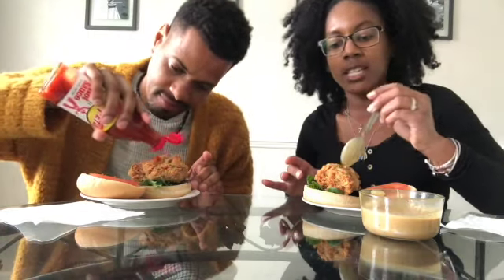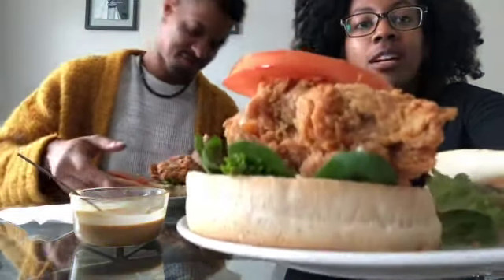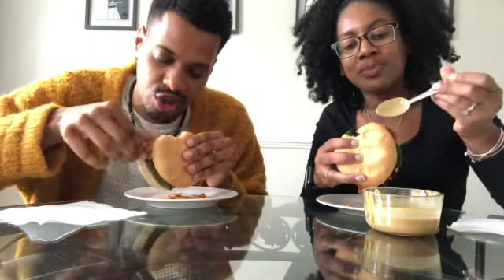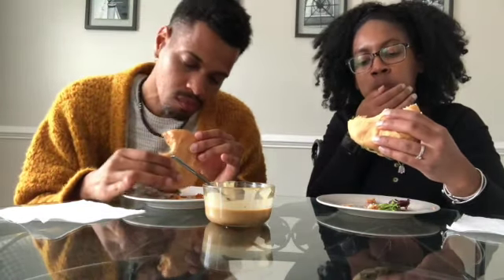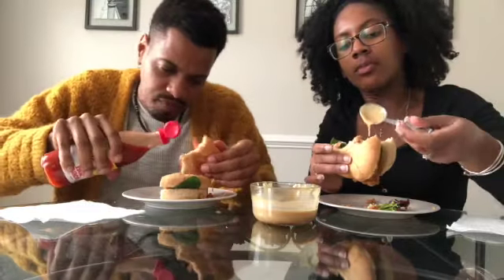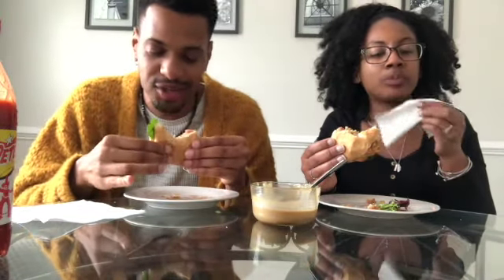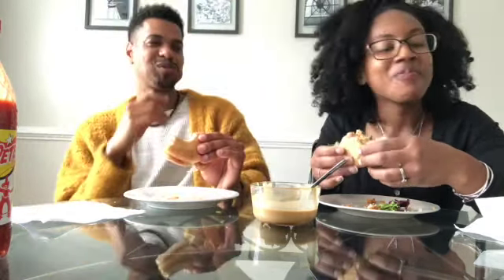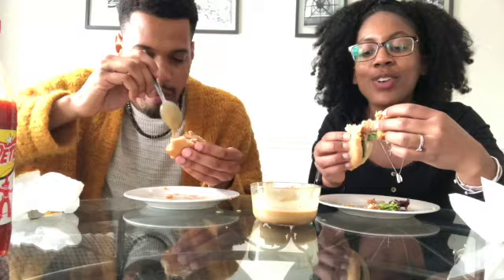Atlas Monroe Fried Chicken Review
Join us as we test out the famous Atlas Monroe vegan fried chicken!